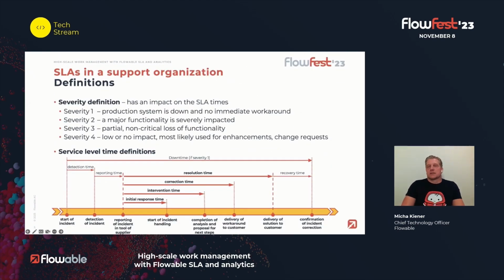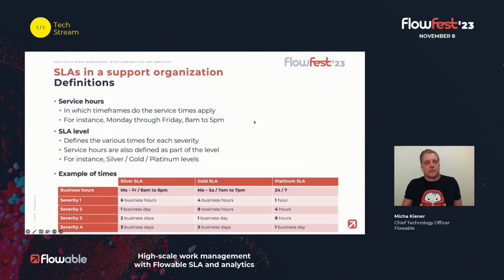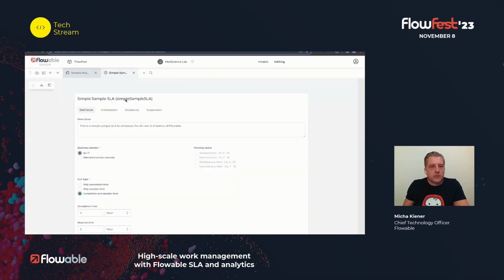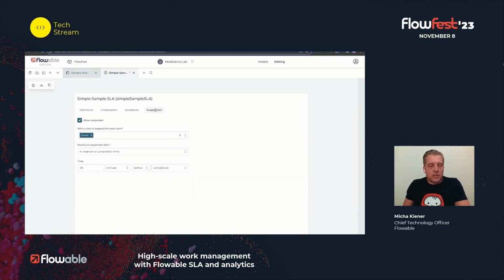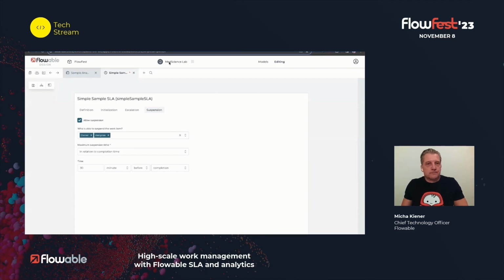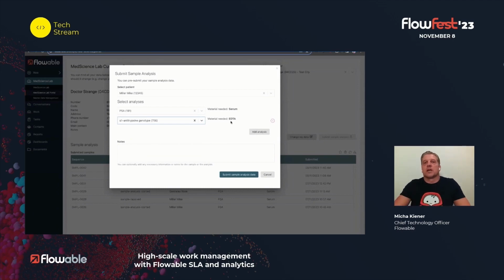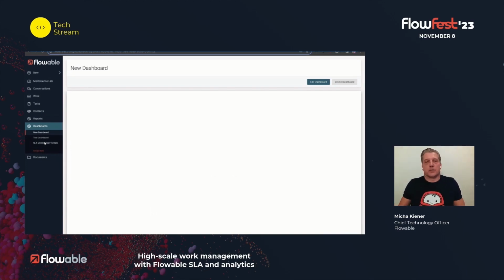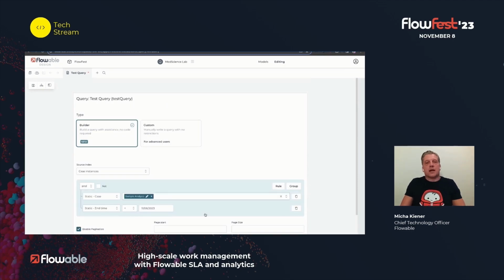High-scale work management with Flowable SLA and analytics | Micha Kiener | FlowFest'23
Service Level Agreements (SLAs) are crucial as they define expectations, set performance standards, and establish clear communication between service providers and customers. They ensure quality service, help manage risks, and contribute to customer satisfaction. As workloads get bigger, it is essential to monitor, track and scale work, within their Service Level Agreement, so you do not miss your targets. In this session, Flowable's CTO, Micha Kiener, deep dives into the Flowable SLA model and demonstrates live how it works to support your organization.

▶ Table of content:
0:00 Intro
1:23 What is SLA management and why is it important?
6:02 SLA management at high-scale
9: 23 The Flowable SLA model
21:12 A practical example + demo
39:36 Q&A